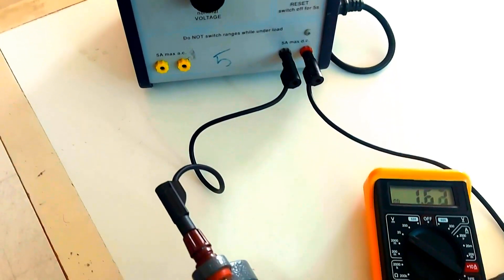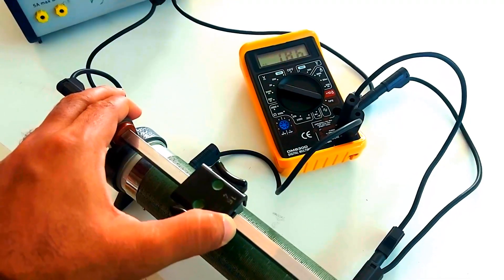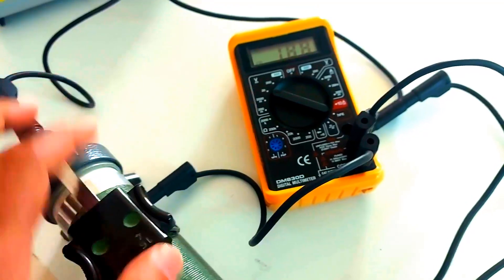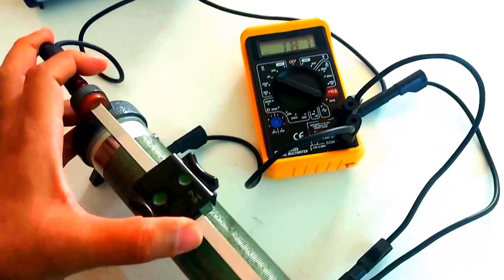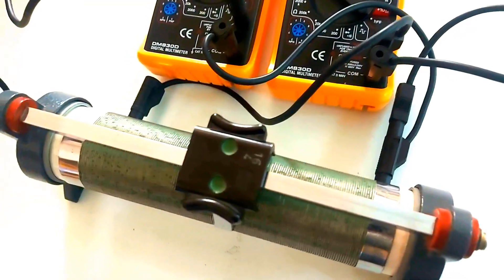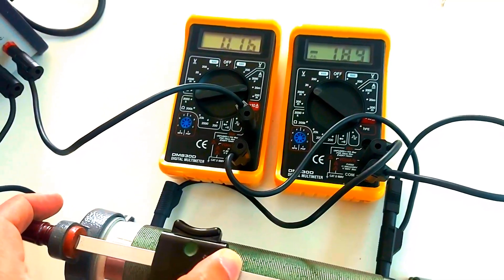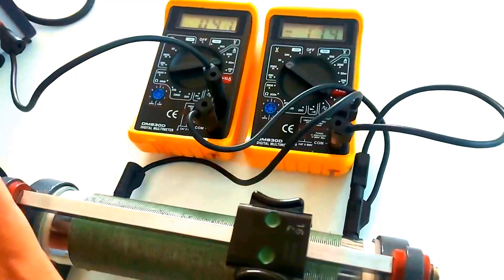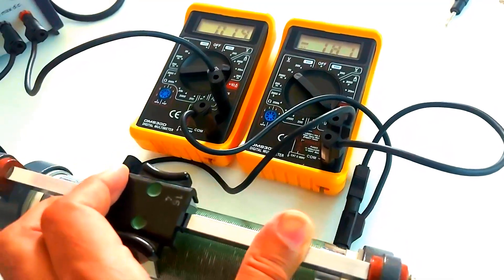Rheostat - TutorFor ExamPhysics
A rheostat is an electrical component used to adjust the flow of current in a circuit by varying resistance. It consists of a resistive wire or strip and a sliding contact (wiper) that moves along the length of the resistor .As the wiper slides, it alters the length of the resistive path, which in turn changes the resistance . This change in resistance affects the voltage across the circuit and the current flow. In this demonstration , you will see how moving the wiper along the rheostat causes the voltage to increase or decrease when measured with a voltmeter. Similarly, when an ammeter is connected, the current is shown to vary in response to the adjustments in resistance. Rheostats are often used in devices where fine control of electrical output is needed, such as in dimming lights or controlling motor speeds. By the end of this video, you'll gain a clear understanding of how the rheostat functions and how it impacts both voltage and current in a practical circuit setup.